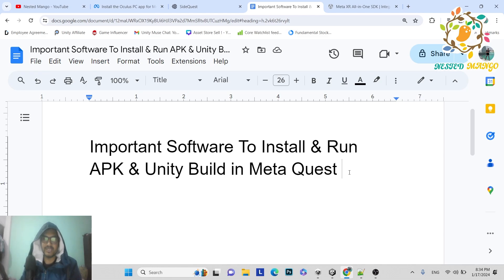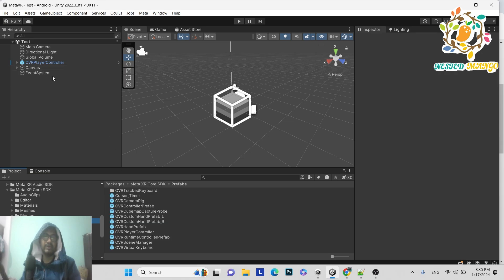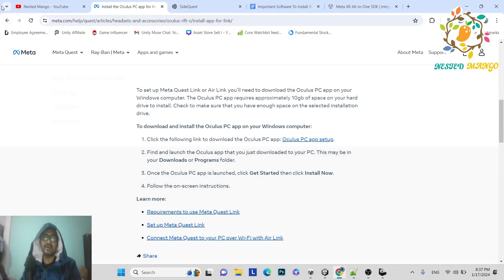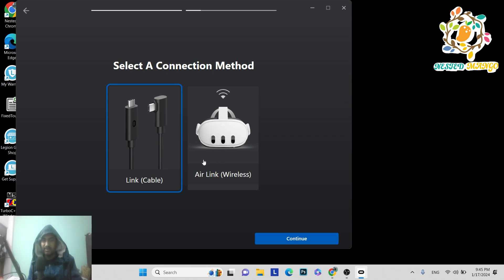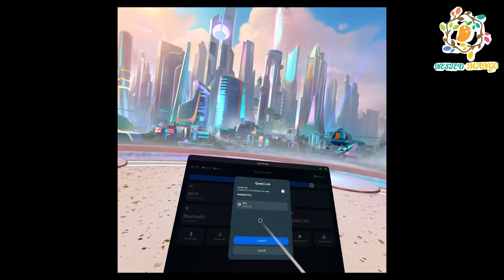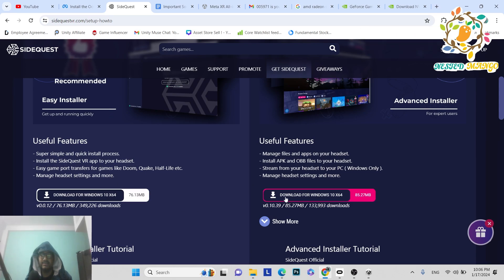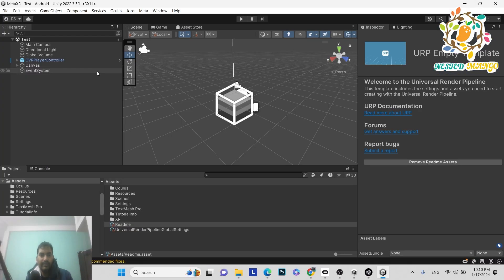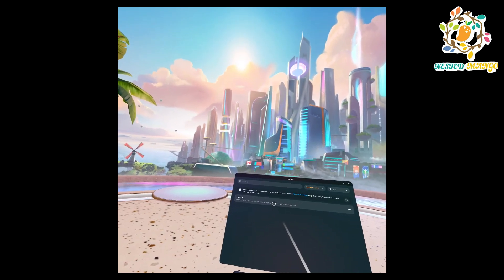Unity Build APK Install & Run in Meta Quest |Unity Play Mode run Meta Quest Link | Side Quest Ep.04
🚀 Dive into the immersive world of Meta Quest with our latest tutorial! In this episode of Side Quest (Ep.04), we guide you through the process of building, installing, and running an APK using Unity on your Meta Quest headset. 🎮✨

🛠️ Key Steps Covered:

Unity Build: Learn how to create a robust APK using Unity for your Meta Quest applications.
Installation Process: We'll walk you through the step-by-step installation on your Meta Quest device.
Play Mode on Meta Quest: Explore the exciting possibilities of running your Unity project in Play Mode with Meta Quest Link.
🤔 Why Watch This Episode?
Unlock the potential of your Meta Quest headset by mastering the art of APK building and installation. Whether you're a developer, enthusiast, or simply curious about the tech world, this tutorial offers insights into the seamless integration of Unity and Meta Quest.

Don't miss out on future episodes of Side Quest!

🚀 Ready to Explore? Press Play Now!
Join us on this Side Quest adventure and elevate your Meta Quest experience. Press play to discover the magic of Unity, APKs, and the limitless possibilities of immersive VR.

🤝 Join the Conversation:
Have questions or want to share your experiences? We're here to assist and learn together!

Best Unity Assets Recommended By ME :
Final IK
3D WebView for Android , VR and iOS (Web Browser)